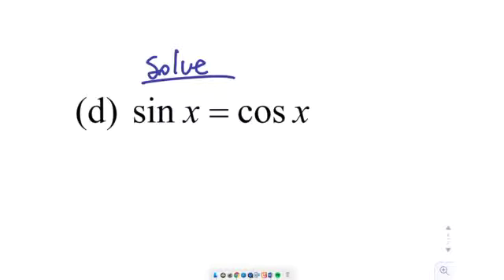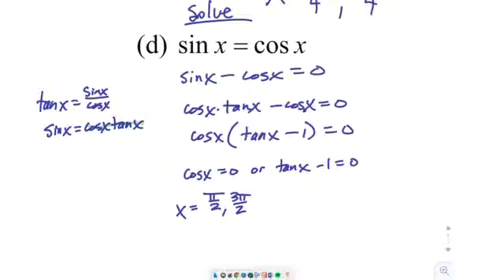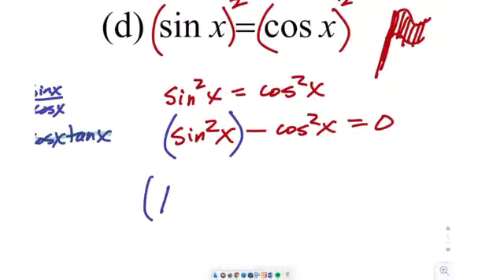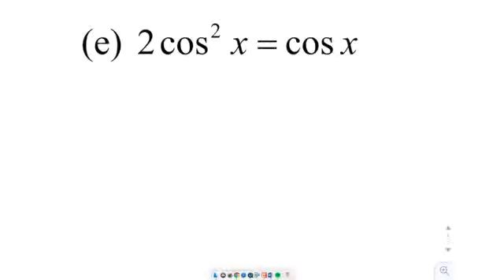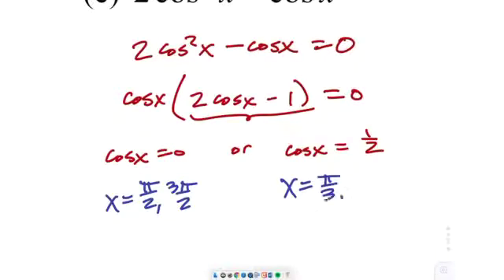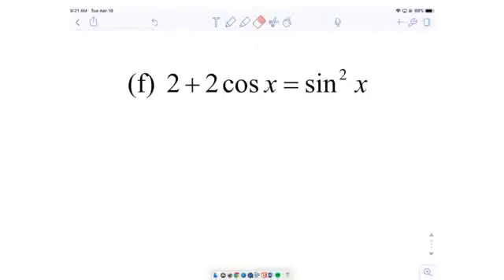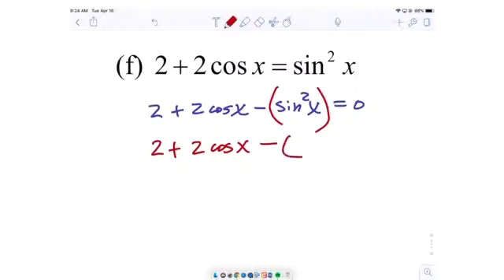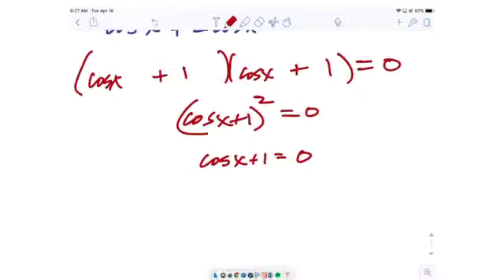Precal 06.1 Ex 11d-11f